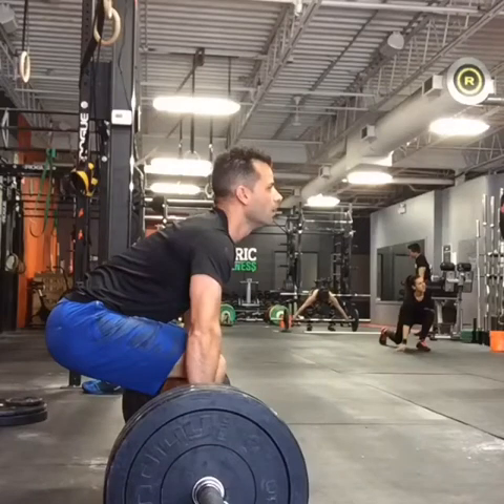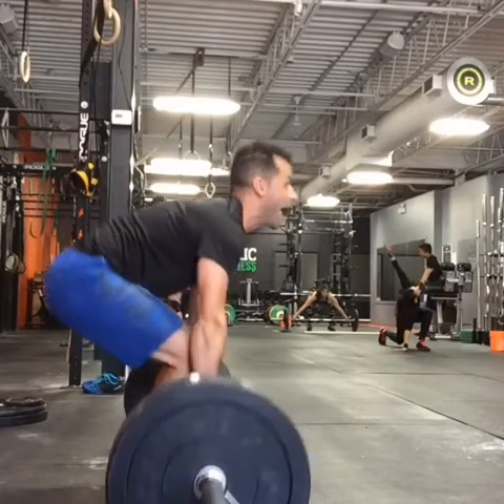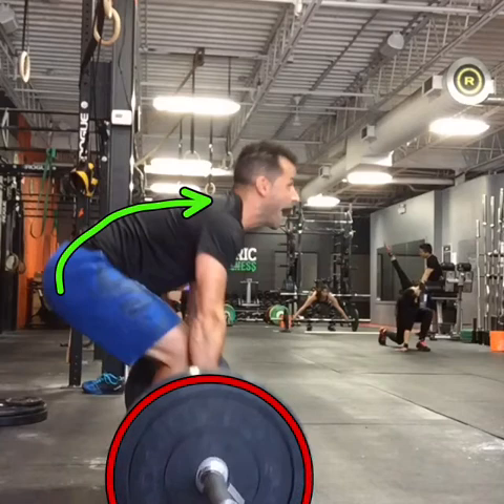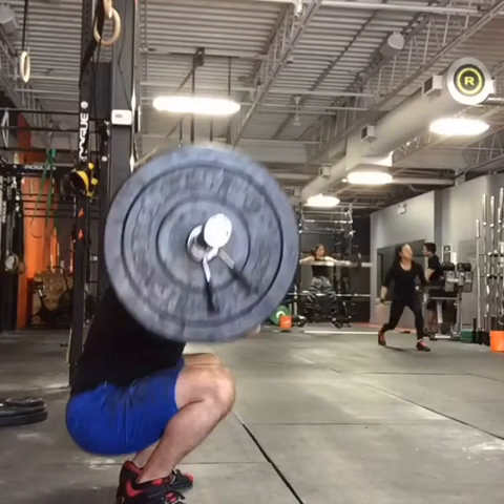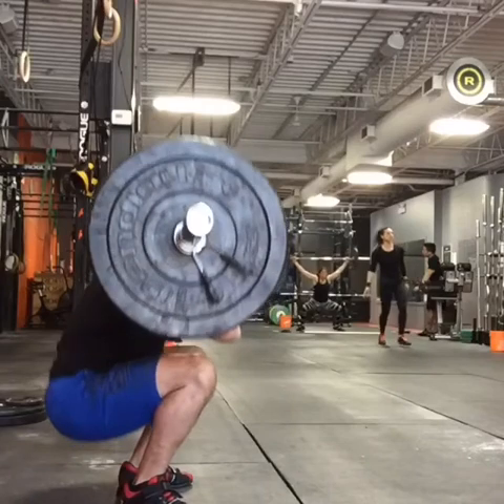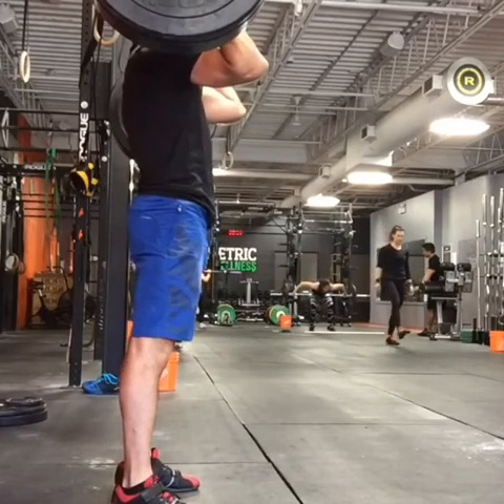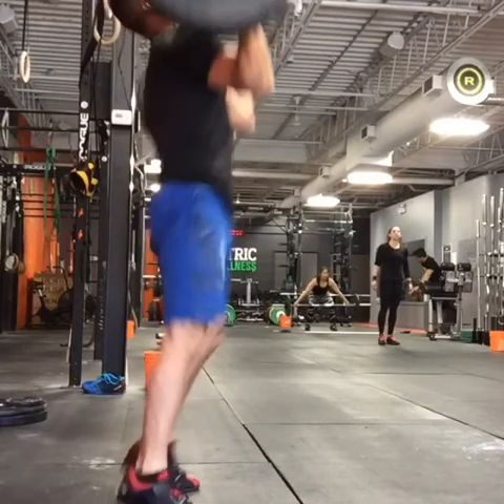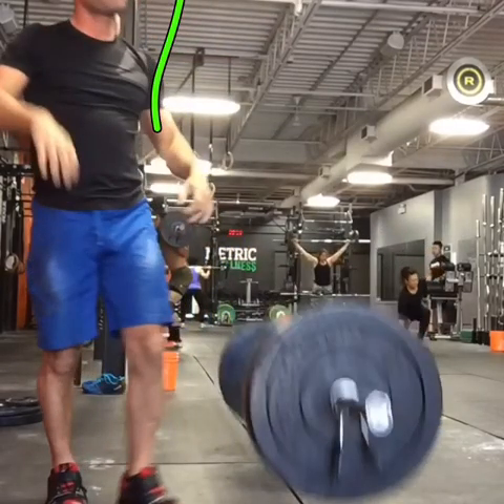Clean & Jerk 175lb - Self Analysis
Just going over some of the good and bad with this lift. I'm not a pro by any stretch, just love lifting and try and take what I can from those around me.